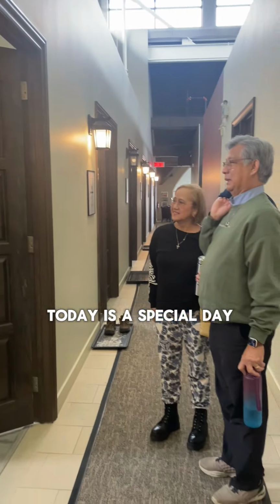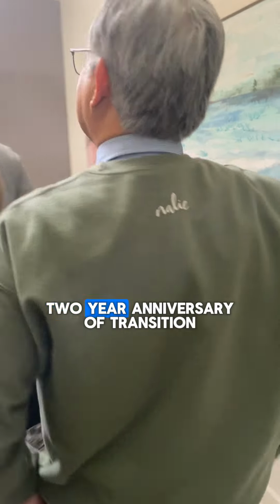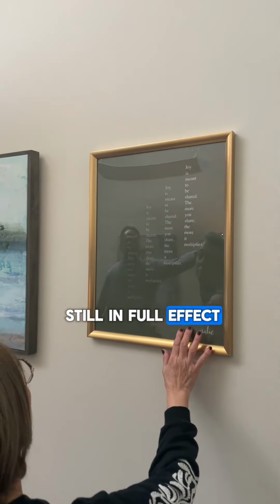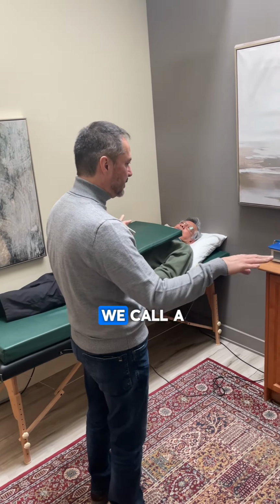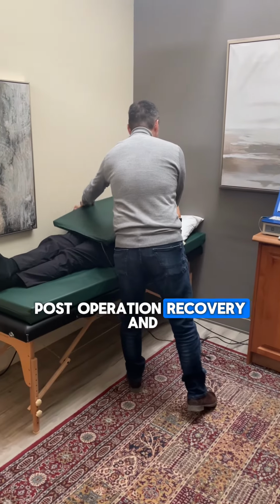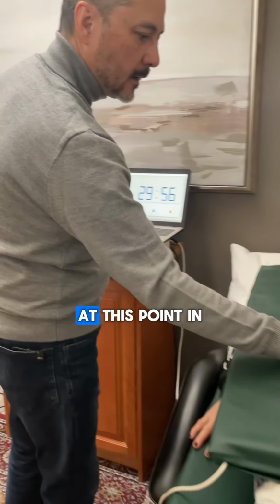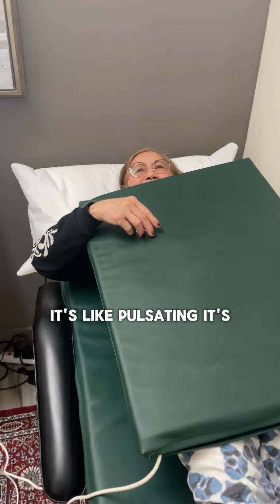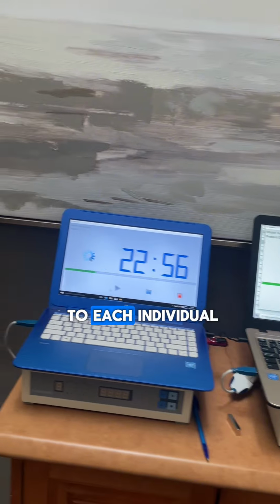PEMF In The Nalie Lounge with My Parents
and the "Justin Agustin Fitness app available on in the Apple Store, Google Play, Roku, FireTV, Android TV and more! Exercise from the comfort of your own home with zero gym equipment!
I have low-impact options for beginners, workouts to strengthen your muscles, and improve mobility! Just press play and follow along with me.

If you’re interested in visiting the nalie lounge for your own personalized PEMF session, visit Cliniques Neuro-Vie Sante in Blainville, Quebec (close to Montreal).

Address:
Blainville, 75 boulevard des Châteaux building 106 on the 2nd floor.

Prof Toy is offering free 30 minute trials and personalized programs in regards to your wellness goals.